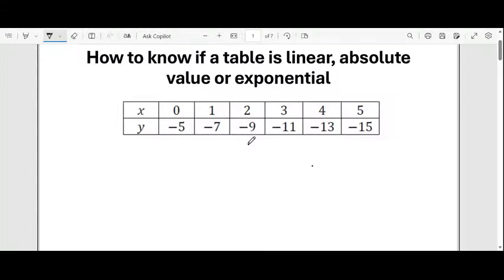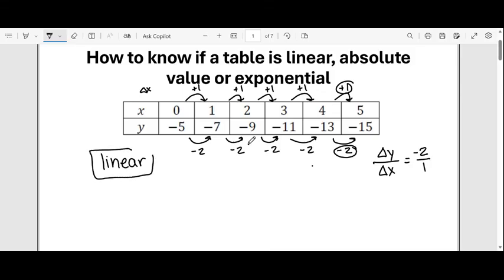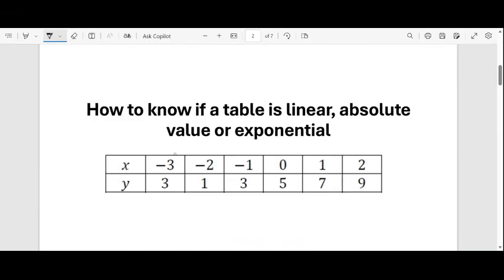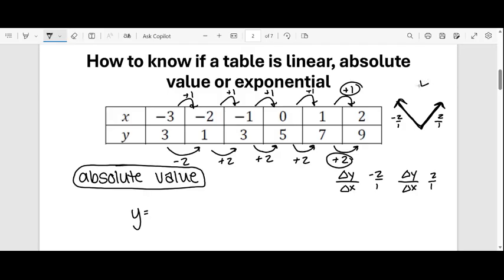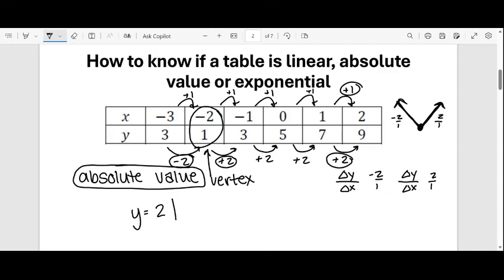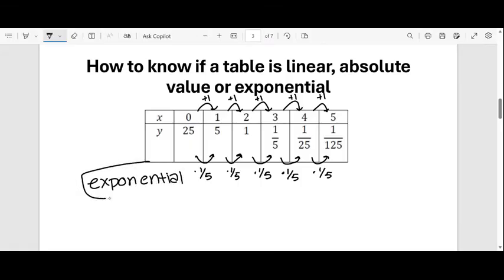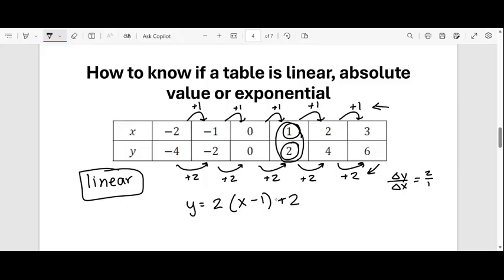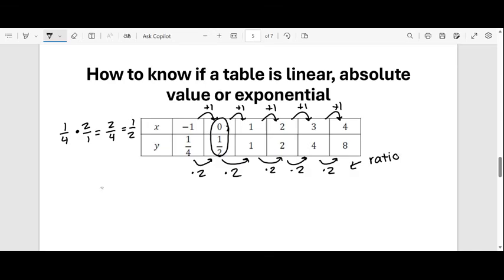How to Know if a Table is Linear, Absolute Value, or Exponential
This video covers the following:
- How to know if a table is linear
- How to write an equation from a linear table
- How to know if a table is absolute value
- How to write an equation from an absolute value table
- How to know if a table is exponential

This video covers content for Algebra 1 and is suitable for study guides for the Algebra 1 EOC or benchmark exam